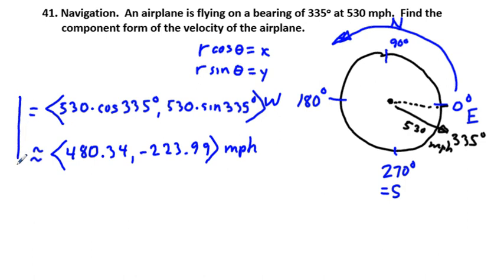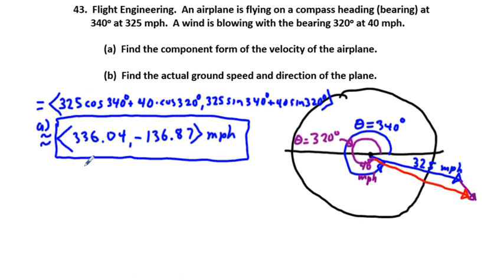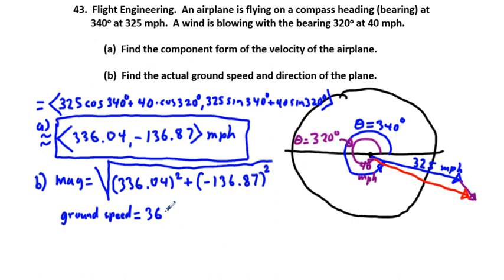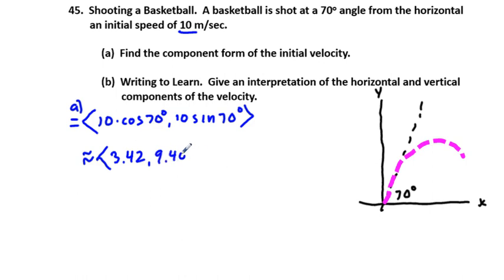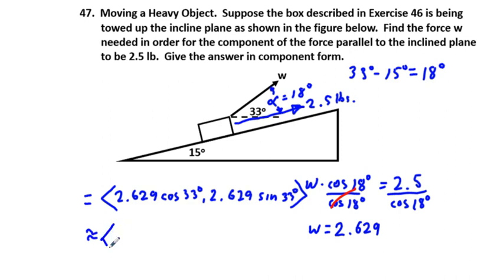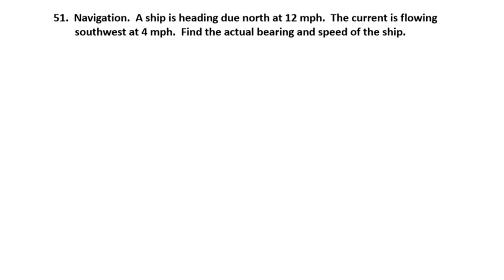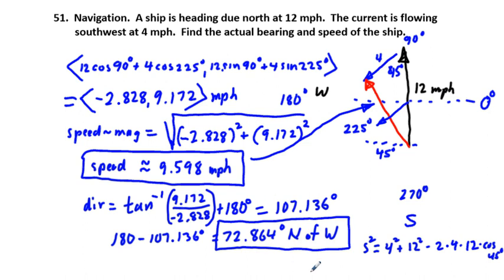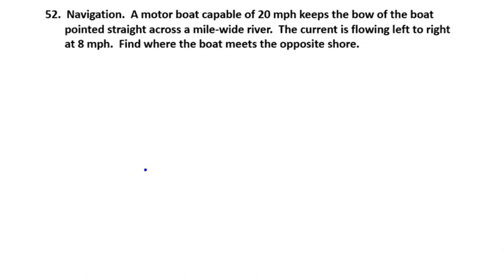Precalculus Chapter 6.1 Exercises 41-48, 51-52 Navigation and Force Vector Application Problems